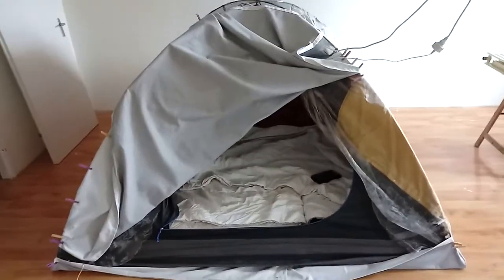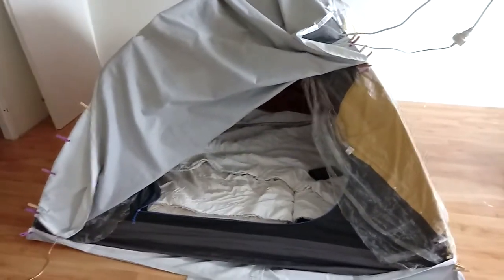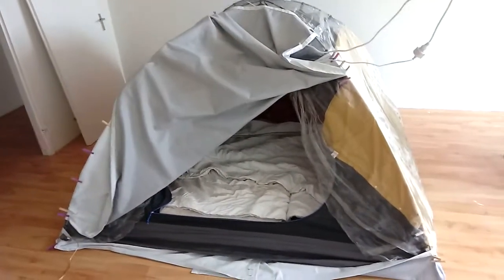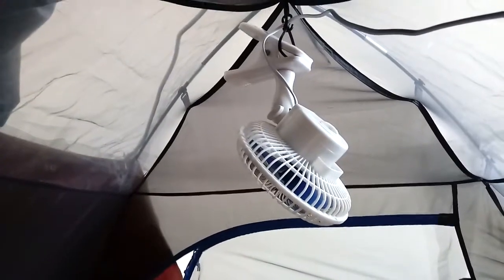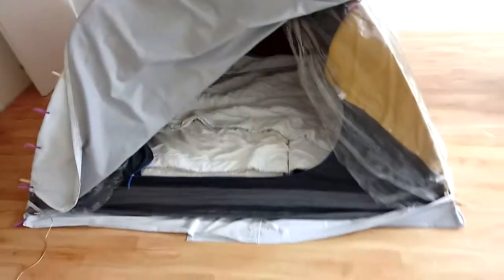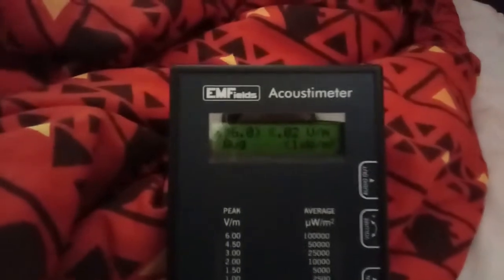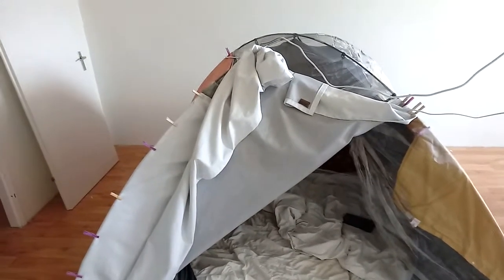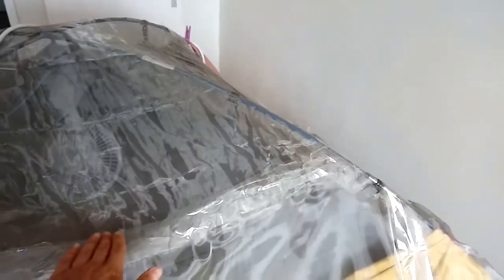Faraday anti-electrosmog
For a few months i slept in this improvised faraday tent to experience a ( almost ) full EM shielded sleeping area. When i got aware that EM radiation can effect my sleeping quality i started this experiment to observe and experience any change. The outcome is very positive as my sleeping quality improved a lot taking out any chance of a placebo effect i continued this for several months.

I can recommend this kind of setup to people who are electro sensitive or anyone who seeks to improve health. I advise to measure EM radiation in a sleeping room so you can avoid the most radiated spots as your body needs to heal at night.